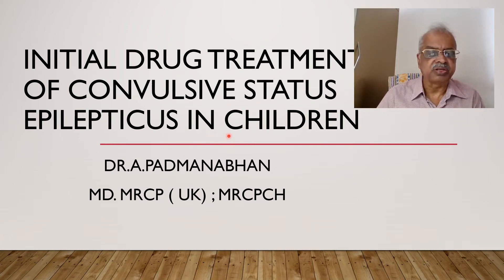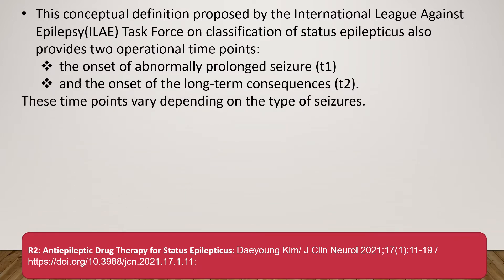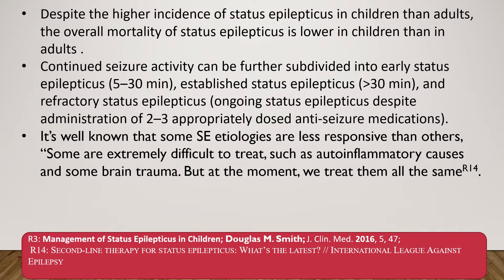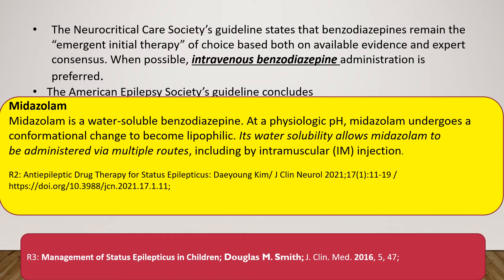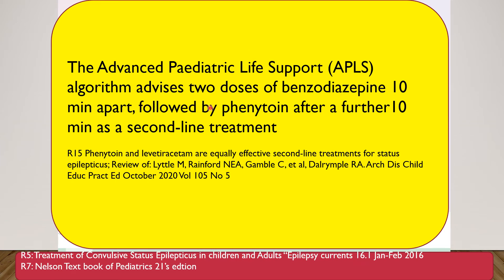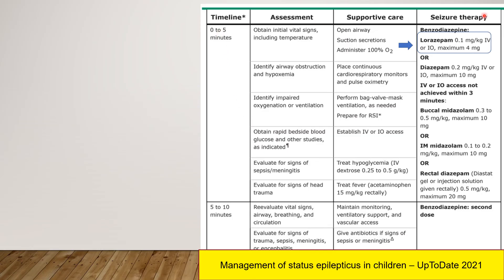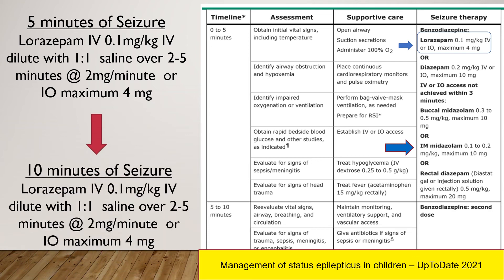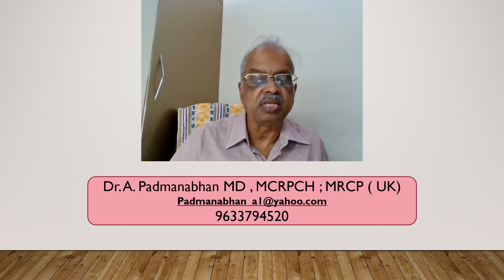Initial Drug Treatment of Convulsive Status Epilepticus in children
Second most common Pediatric emergency after Status Asthmaticus which a Pediatrician is called in to treat has seen some recent advancement and controversies in both definition and treatment. Central to this, is the question is it time to replace Phenytoin/ valproate with Levetiracetam? We will try to find where evidence stands now from both international and Indian studies in this issue as well, the practical difficulties in fulfilling the present guiding principle of  "Hit is it early and hit it hard" in the management of convulsive status Epilepticus in children